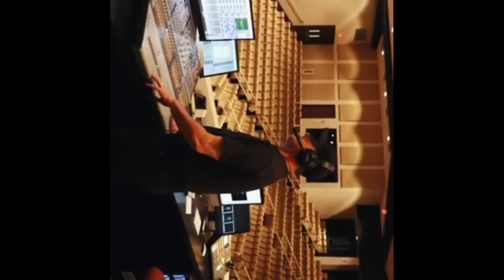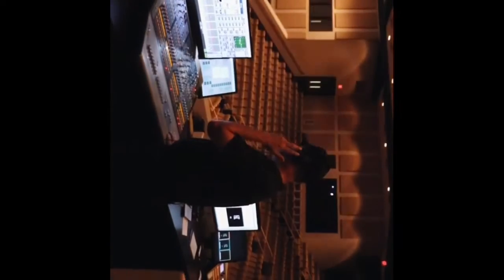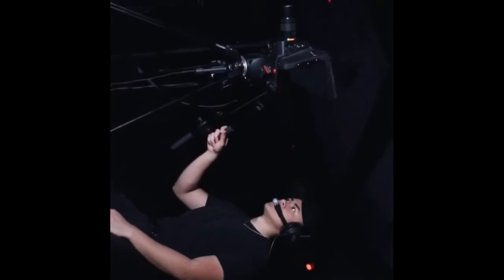Reaction Video New IBP Music Video Spotlight (Is It a Diss Track